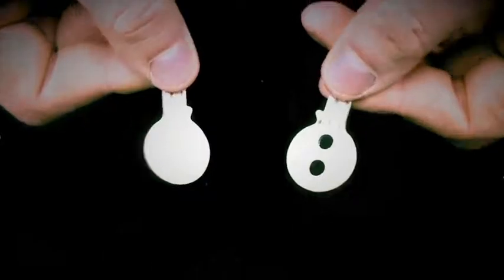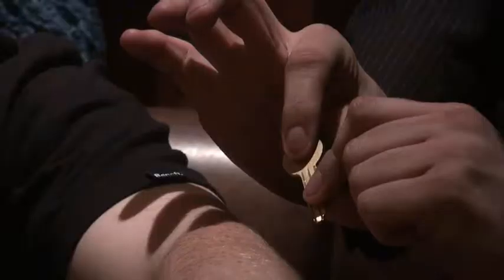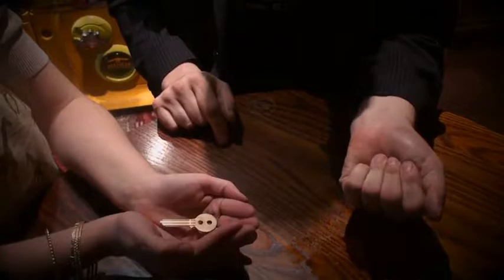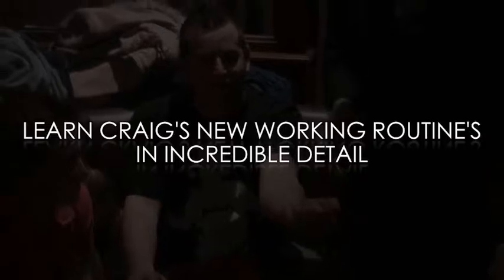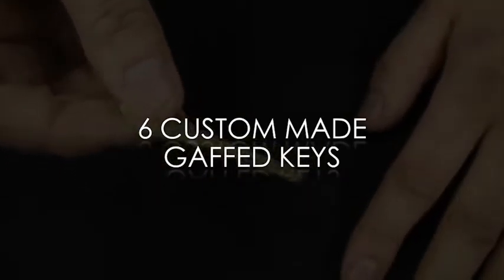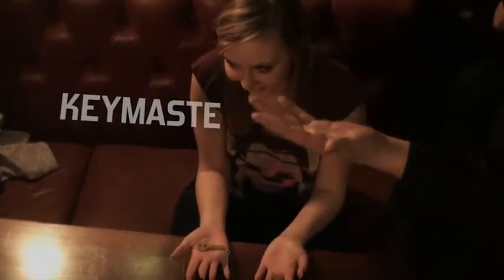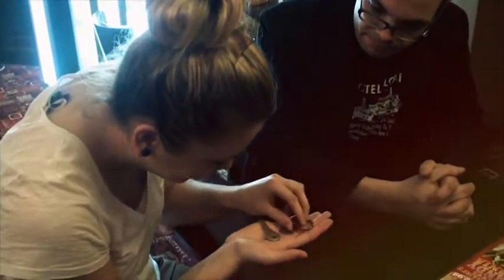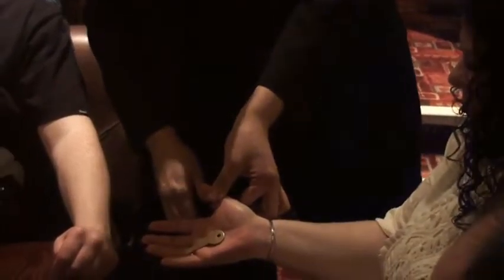Keymaster Reloaded by Craig Petty Available From